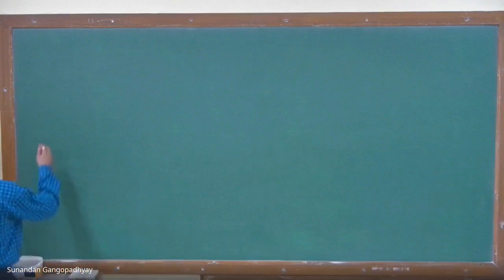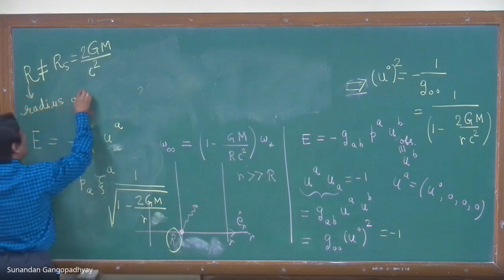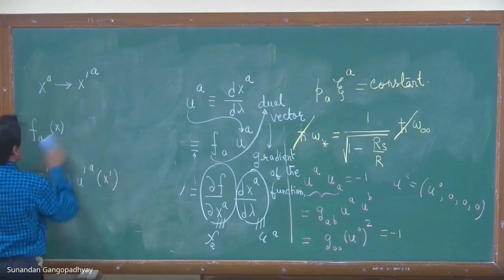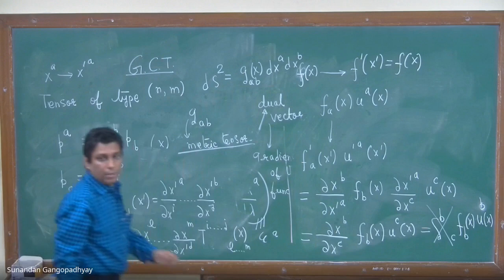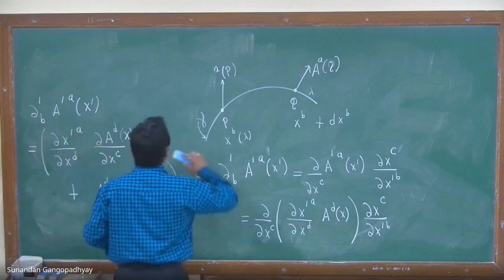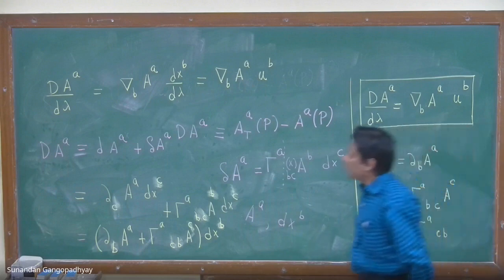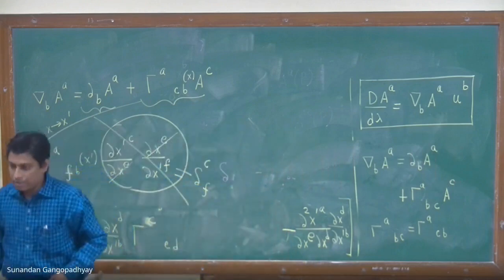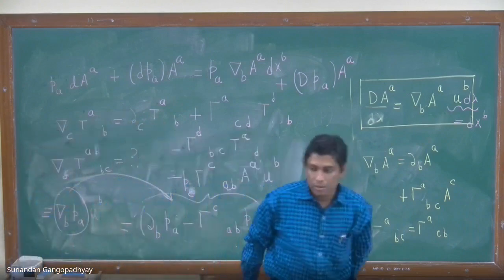General Relativity Lecture 2 Dr Sunandan Gangopadhyay